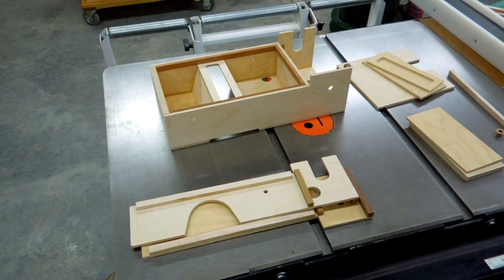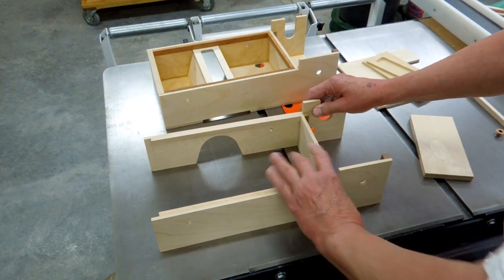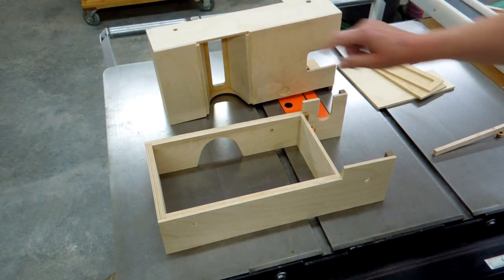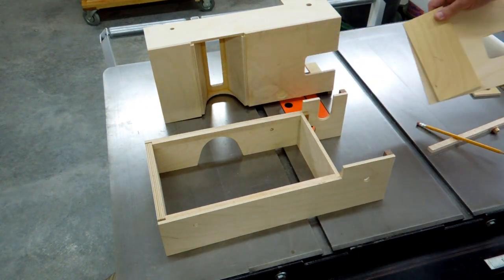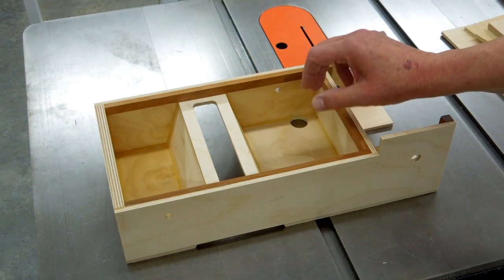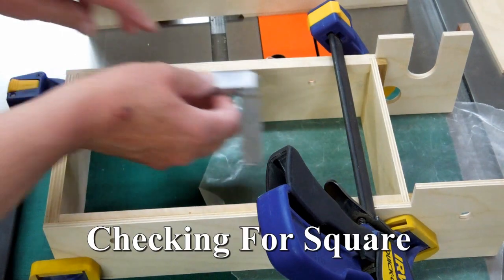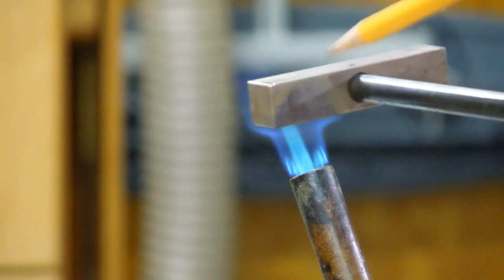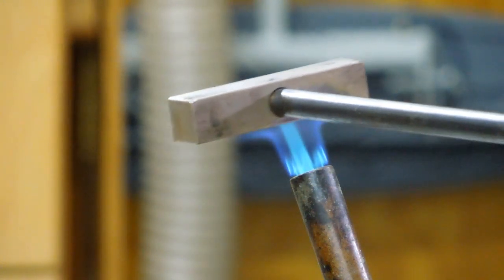Senior 20 Organ (05) Pressure Box Assembly - Branding Iron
Building the pressure box and Branding Iron - "Made By"